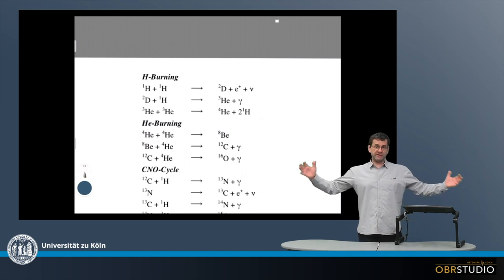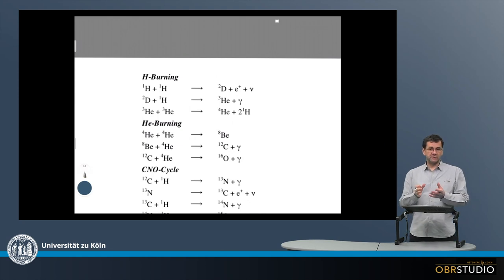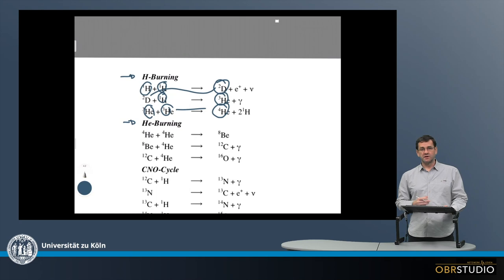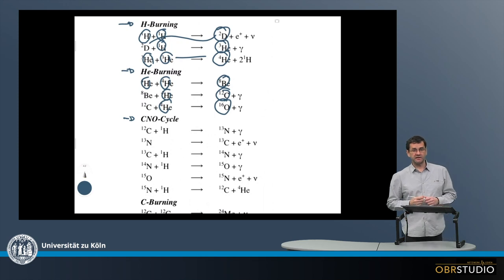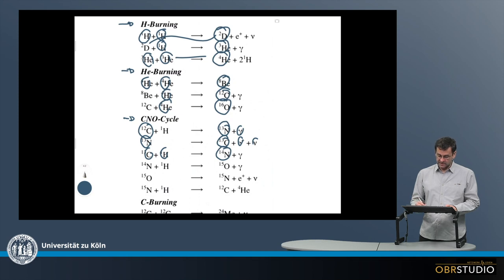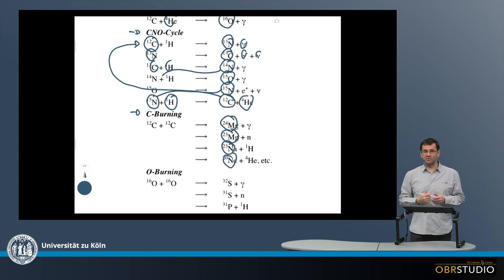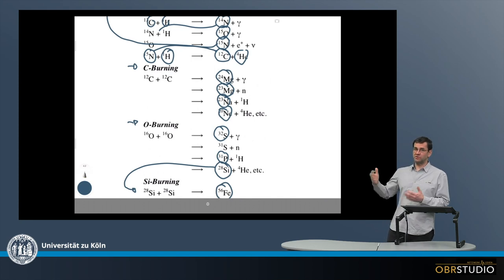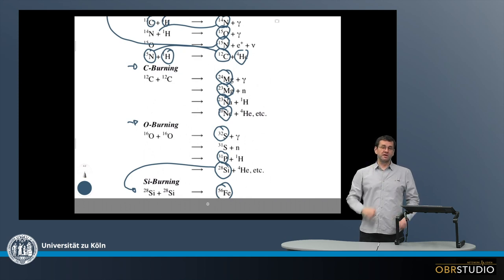Nucleosynthesis – Stellar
*check out all videos and much more on metbase.org in the 'Resources' section*A star forms inside a collapsing molecular cloud. The pressure inside jumps significantly, and H starts fusing to He, thereby releasing enormous amounts of energy. This fusion reaction is called ›H-burning‹. After this initial ignition a chain of  fusion reaction starts, along which elements until Fe are produced. The individual burning stages and the associated fusion reactions are shown in the reaction equations. This chain of fusion reaction might stop earlier, depending on the mass of the star. Our Sun is comparatively small and of low mass, and will only reach He-burning.